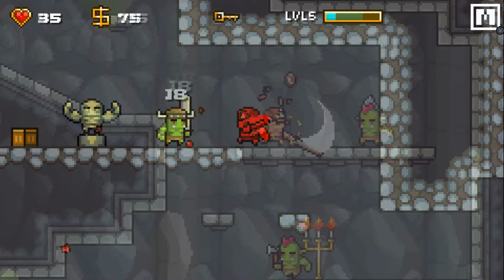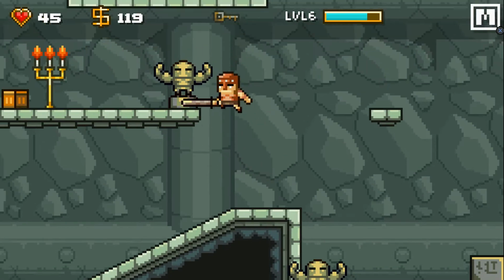Reviews in 5 minutes or less: Devious Dungeon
Devious Dungeon is perfectly okay. And it's cheap. And sorry about mistaking where you can start from! It's level 1, 4, 7 and 10, not 3, 7, 10 (facepalm!)

All the books I've written so far: